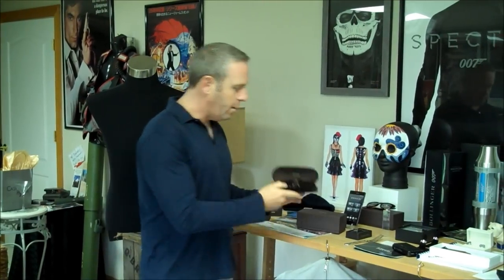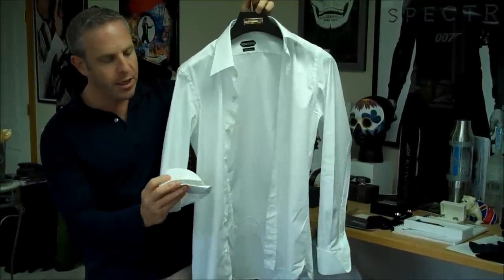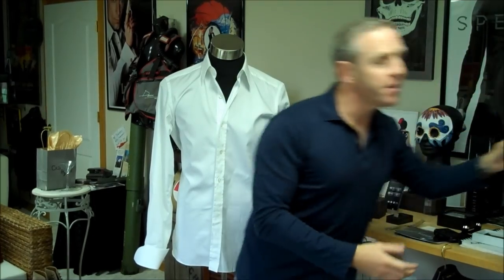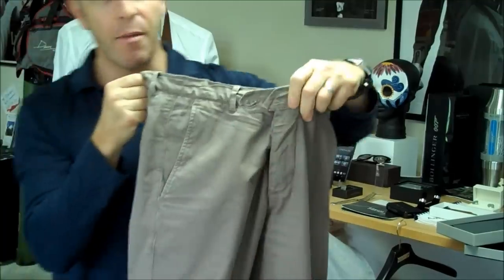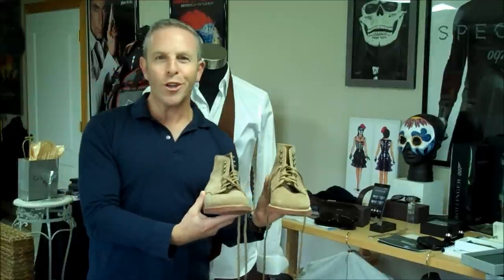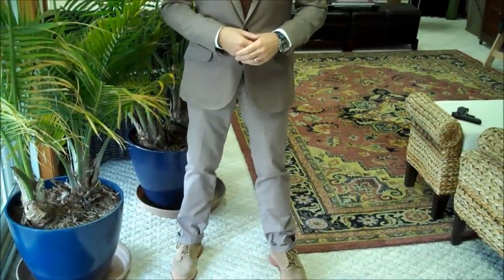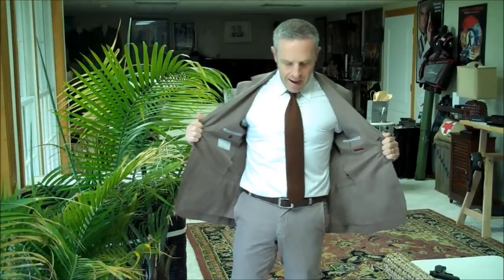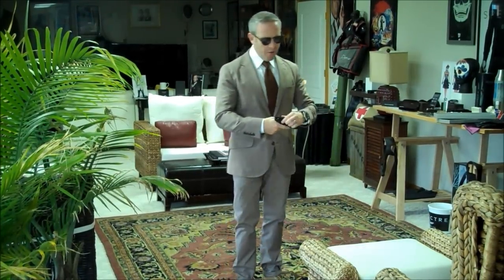Spectre Morocco Post-Train Outfit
David discusses the pieces that make up this now screen accurate outfit from Spectre...